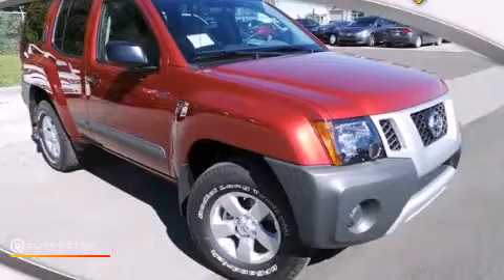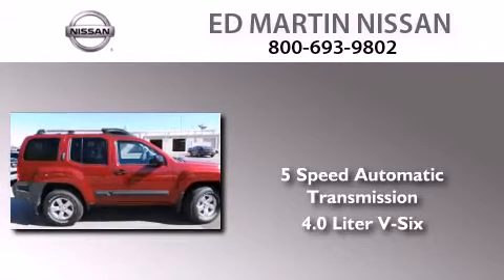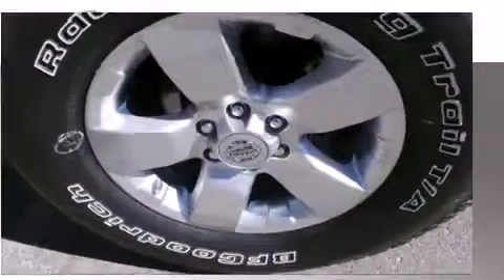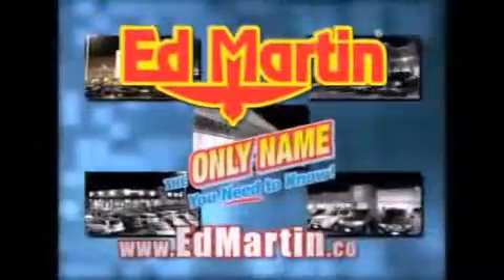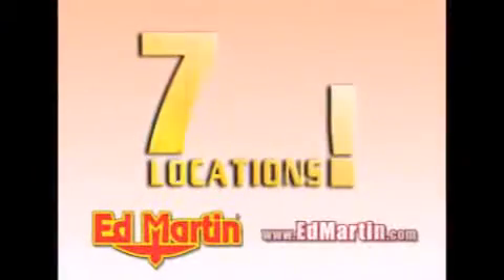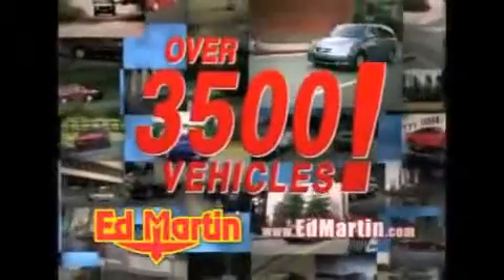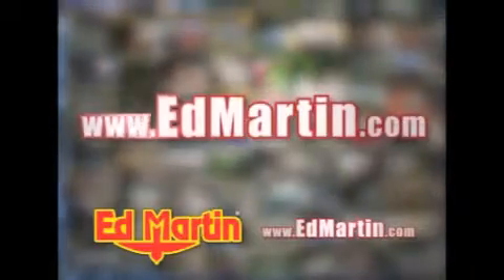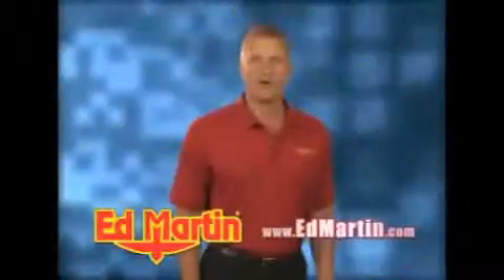2013 Nissan Xterra Indianapolis IN 46219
We've been honored to serve the Indianapolis IN area , we promise that your experience at our dealership will exceed your expectations ! Year : 2013 Make : Nissan Model : Xterra Engine : Gas V6 4.0L/241 Trans . : Automatic Exterior : Cayenne Red Miles : 6 Interior : Gray Stock : 1XT1133 Ed Martin Nissan North Shadeland Ave Indianapolis , IN 46219